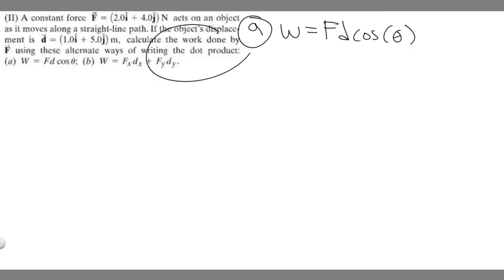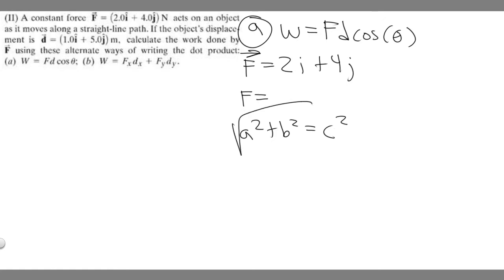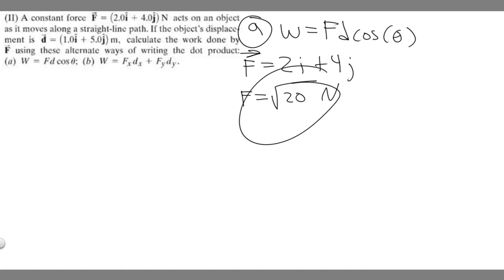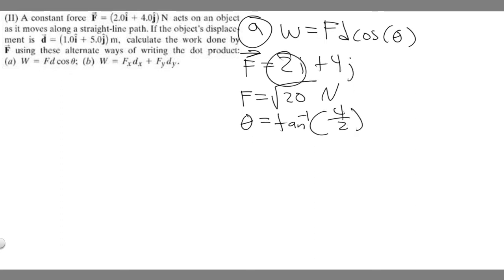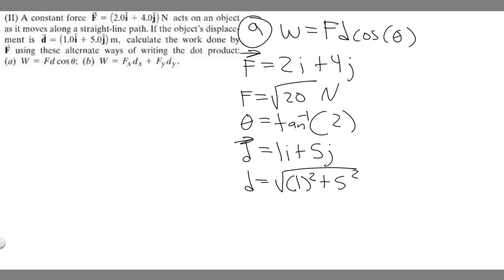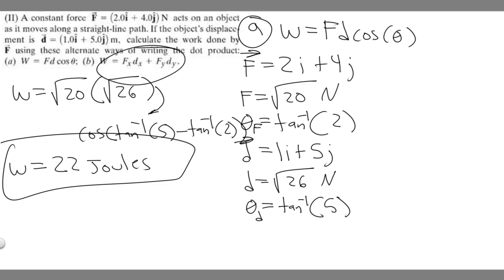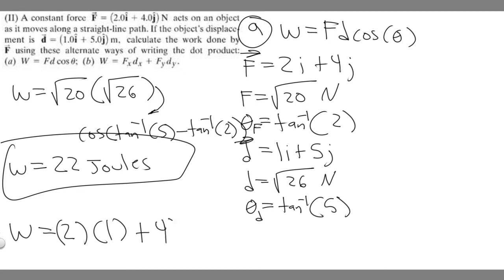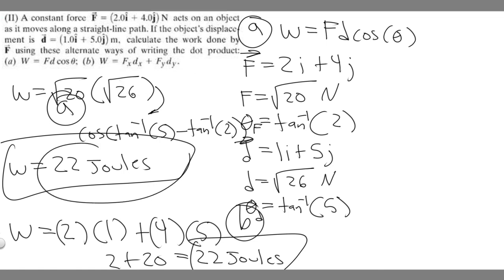A constant force F = (2.0i + 4.0j) N acts on an object as it moves along a straight-line path It the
A constant force F = (2.0i + 4.0j) N acts on an object as it moves along a straight-line path It the object's displacement is d = 1.0i + 5.0j) m. calculate the work done by F using these alternate ways of writing the dot product: (a)  W = fdcos(x); b w = fxdx + fydy .